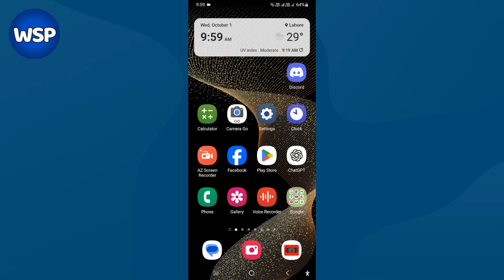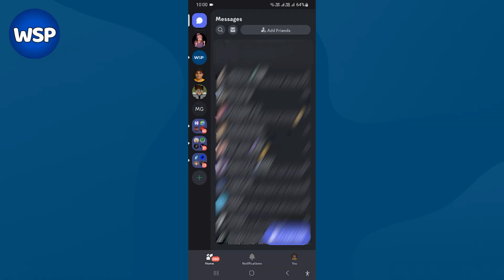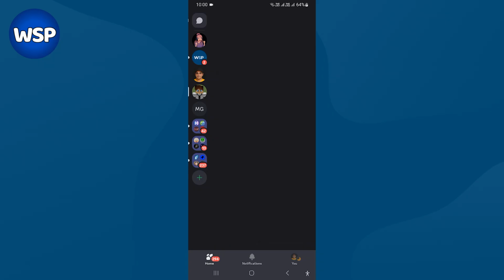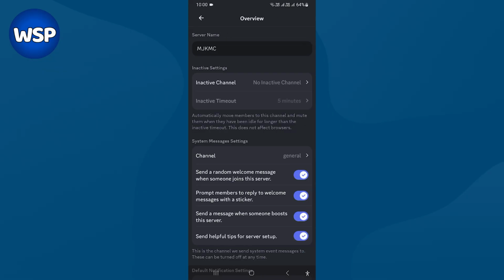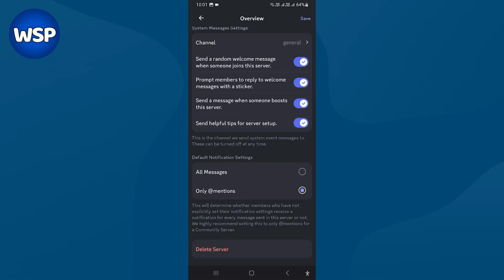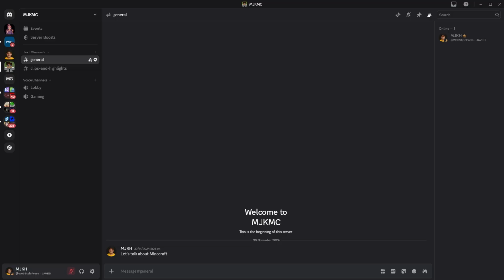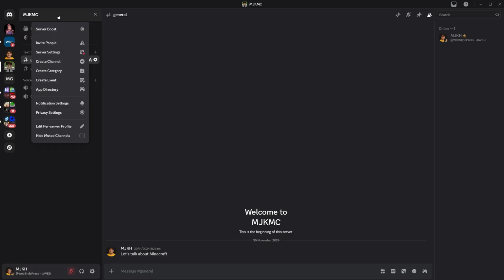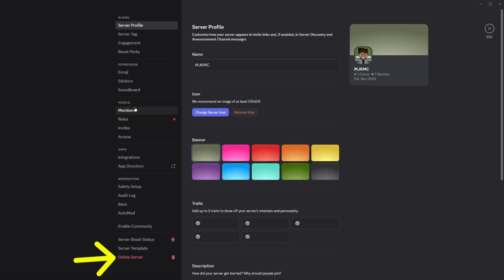How to Remove a Discord Server on Mobile and Desktop PC [FULL GUIDE]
Learn how to remove a discord server on mobile and desktop PC in this step by step detailed guide.